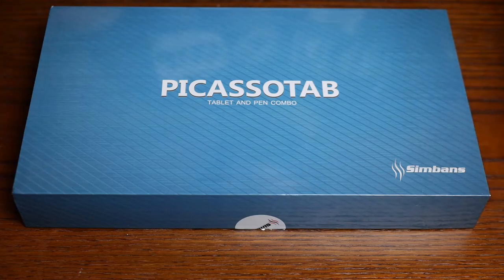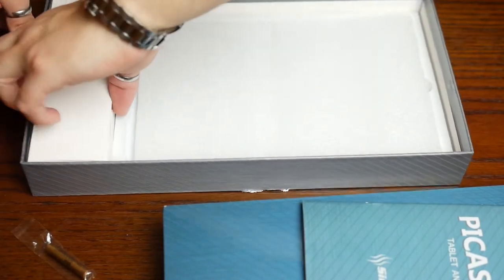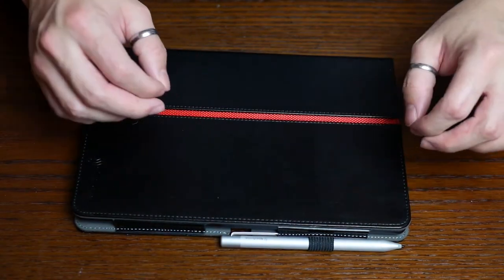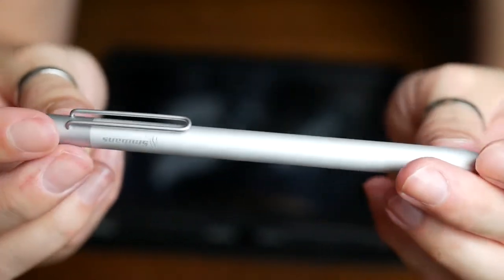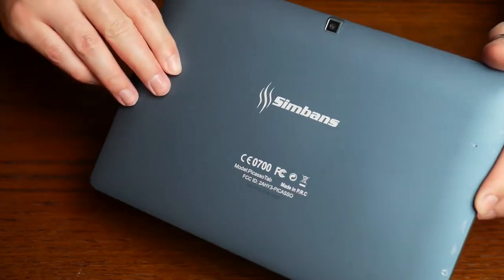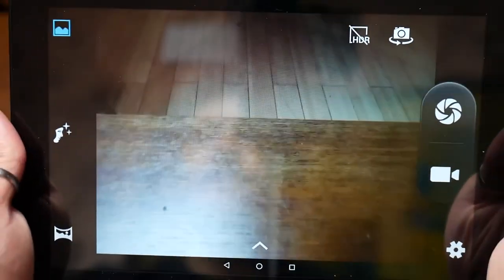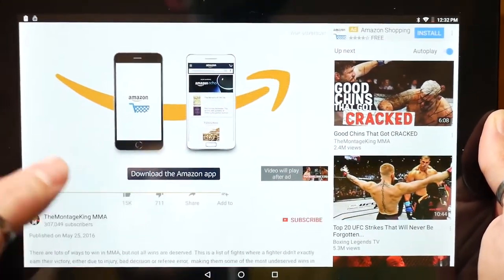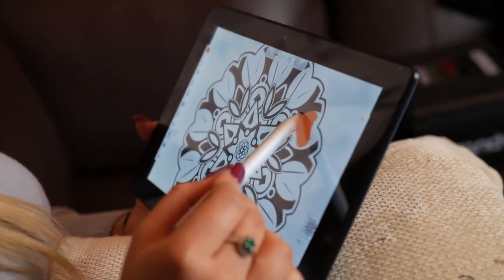Simbans PicassoTab 10 Drawing Tablet Review